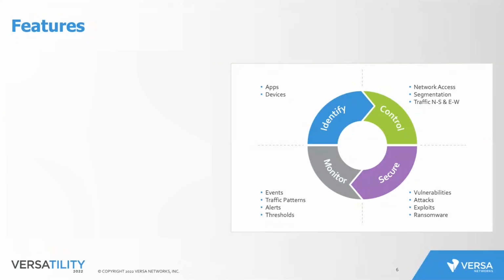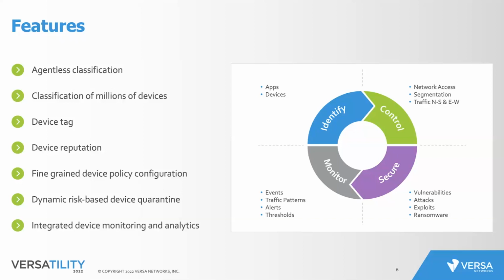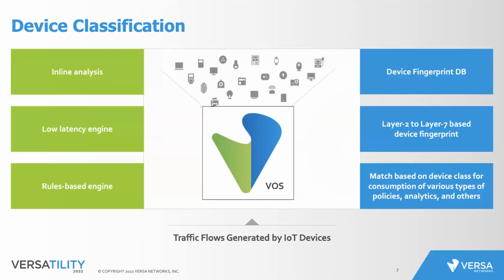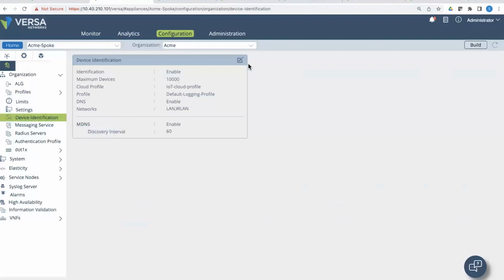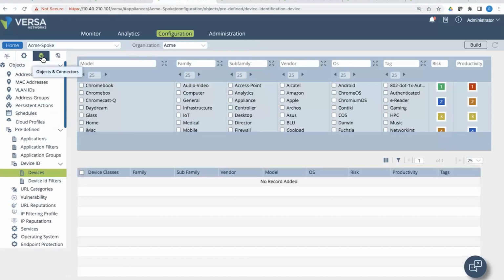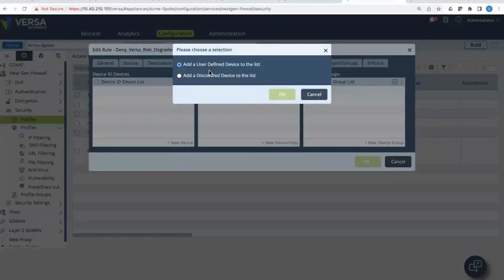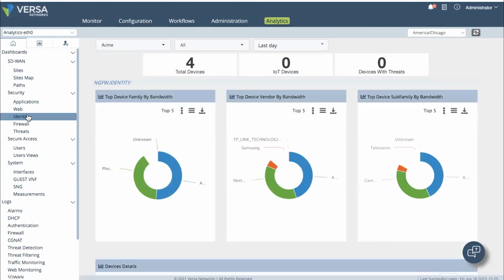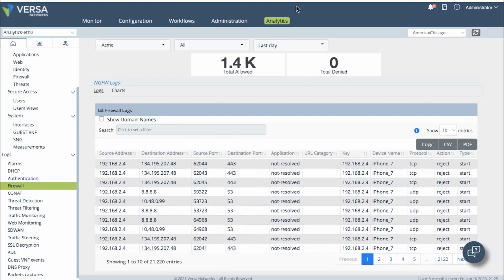Reducing Risk in a Connected IoT World